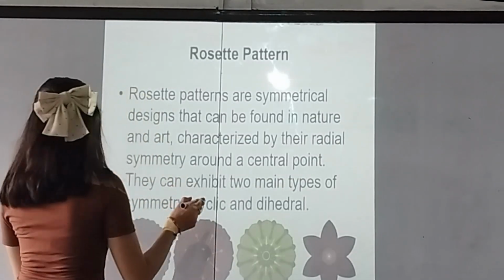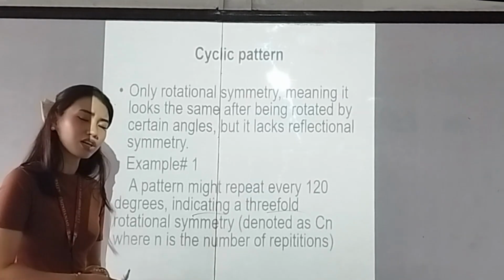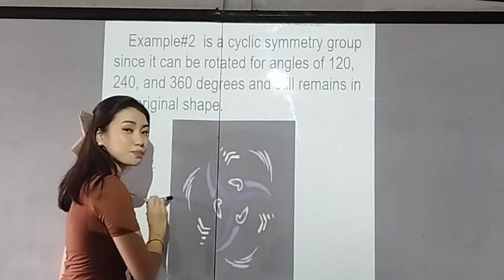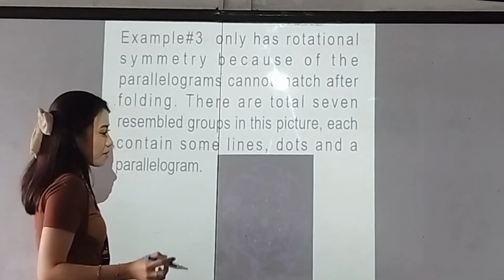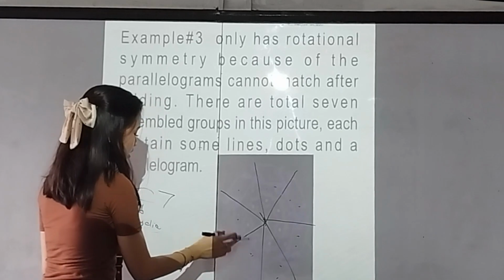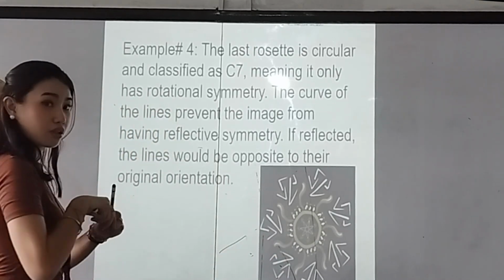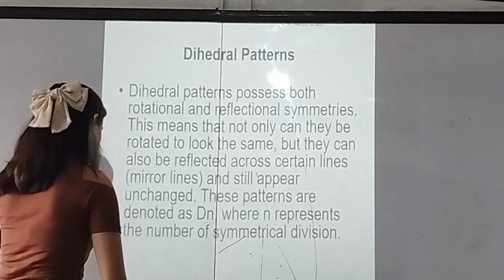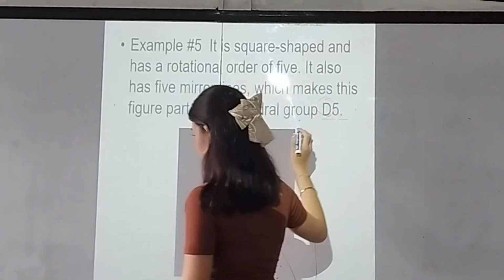PATTERNS AND DIAGRAMS: ROSETTE AND FRIEZE PATTERNS_15 EXAMPLES_SIMONE LAVILLA